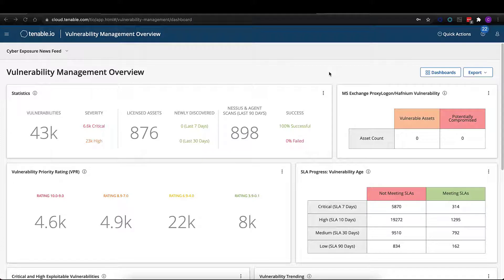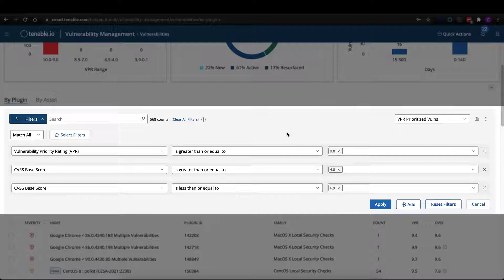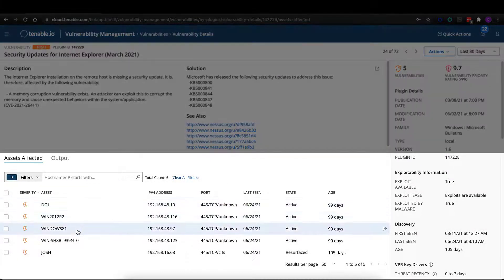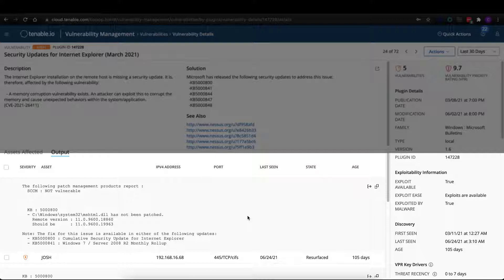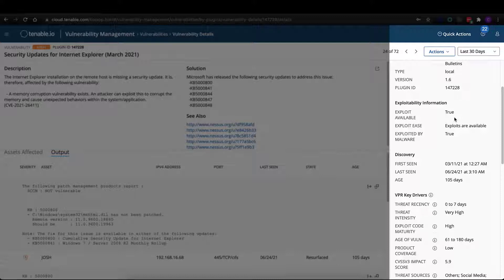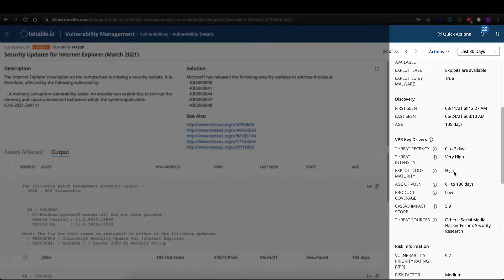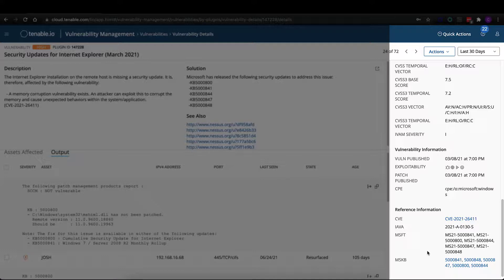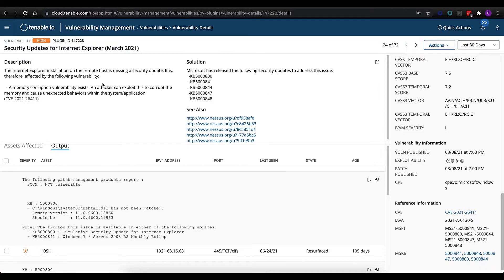Tenable.io Overview Part 2: Using the Vulnerability Workbench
This video provides an overview of using the Tenable.io Vulnerability Workbench to review all of the vulnerabilities cumulative to your environment, how to filter those vulnerabilities down to a specific set of data, and dive into the vulnerability details.

Take a look at the additional parts of this video series:

Tenable.io Overview Part 2: Using the Vulnerability Workbench (This video)